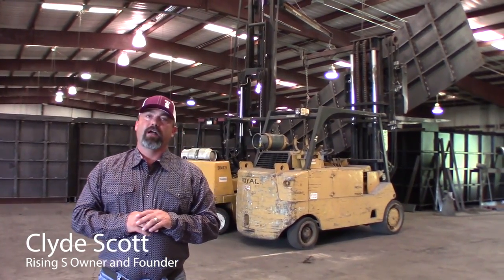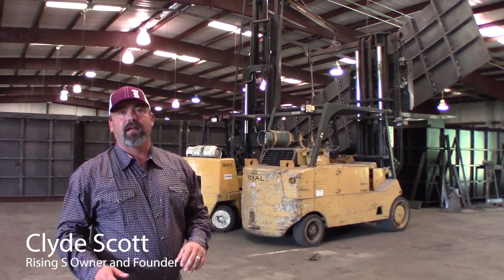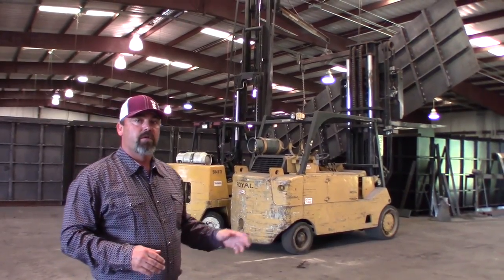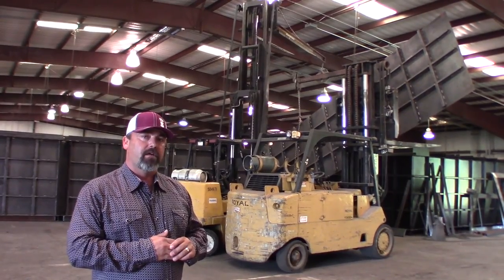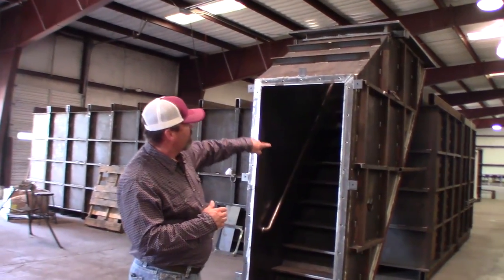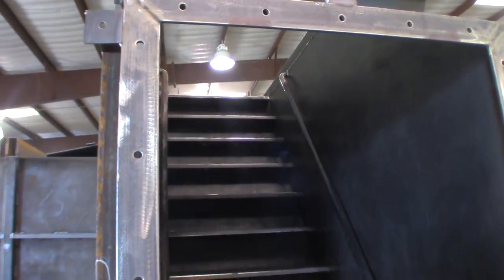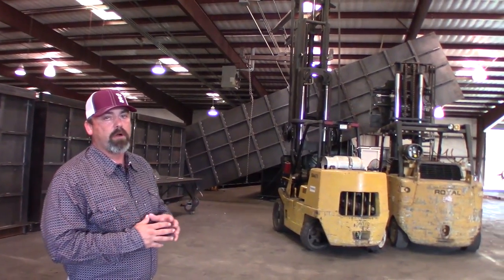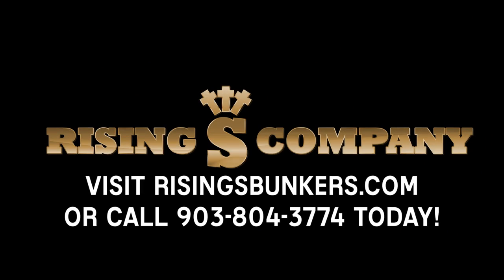Variable Bunker Depths featuring Clyde Scott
Clyde Scott from Rising S Company Talks about variable bunker depth and why some may want to be deeper than others. We have buried bunkers up to 50 feet but every bunker isn't the same and he will tell you why.